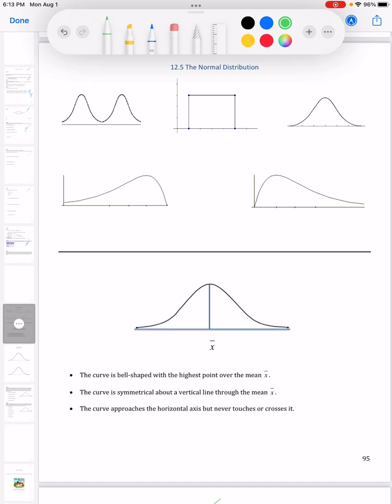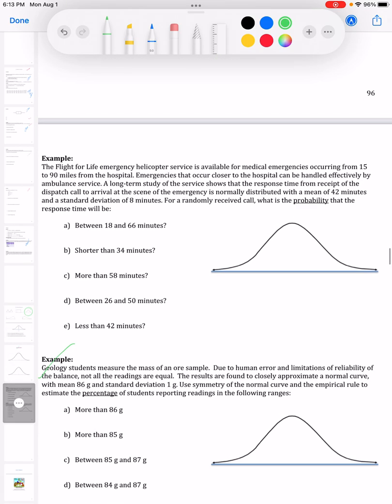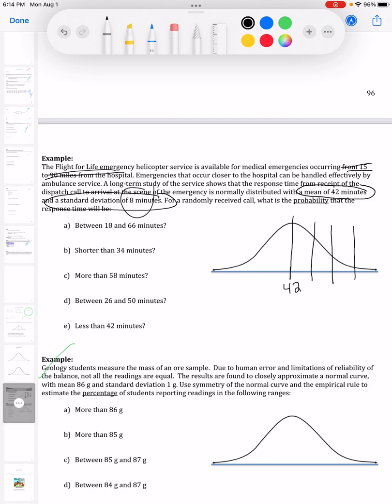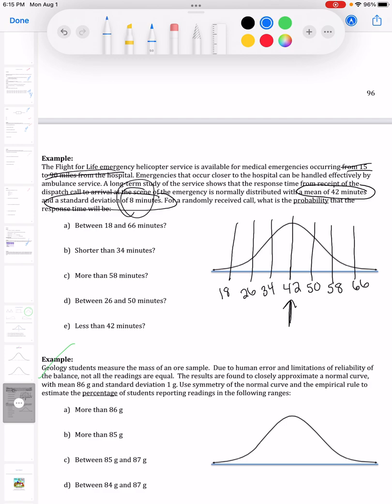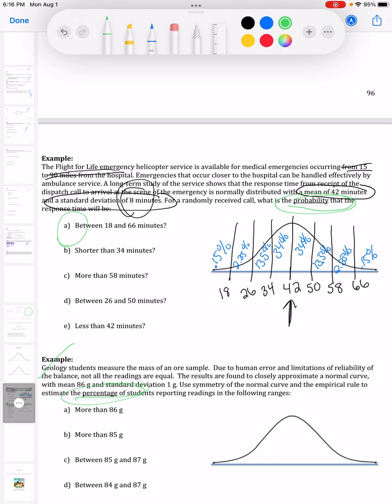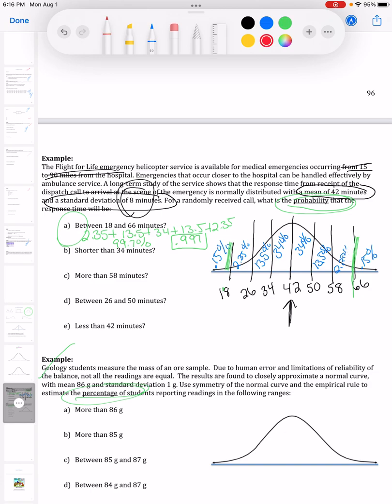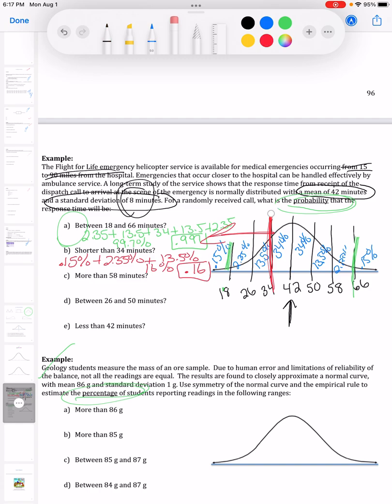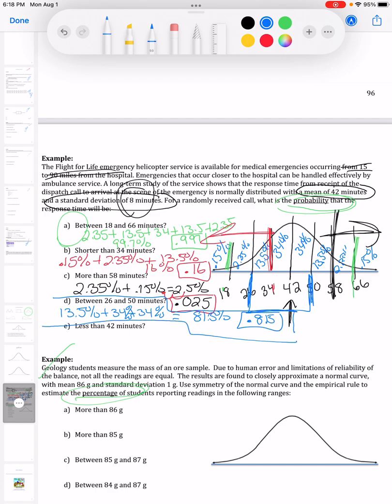Empirical Rule Practice